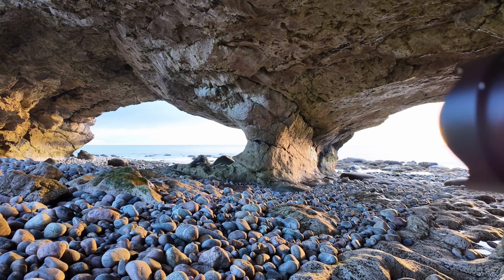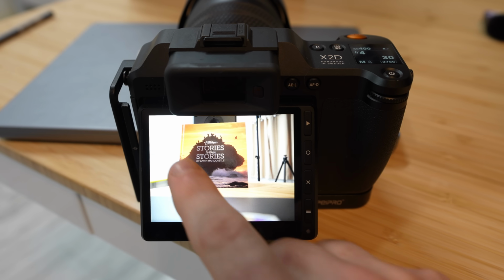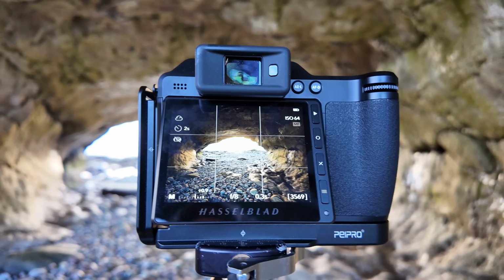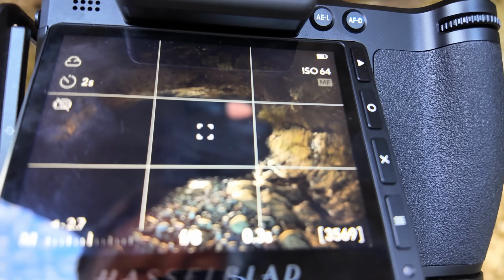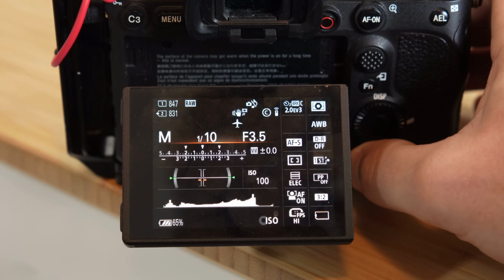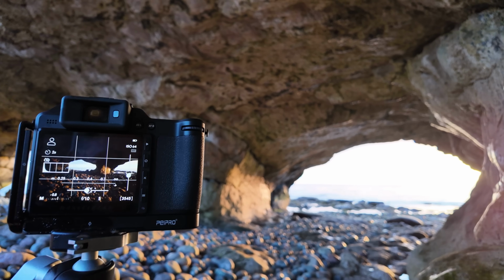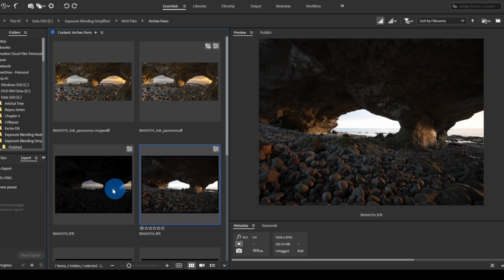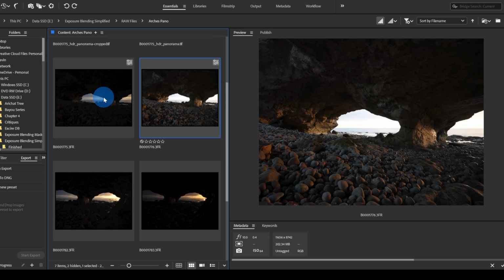Master Exposure Bracketing for Stunning Landscape Photography Images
Let me show you how I bracket my exposures after more than a decade of doing landscape photography as a profession.

I take you out on location to a very challenging shoot that requires exposure bracketing to handle lots of dynamic range. There's no way I can capture that in one exposure but I do things differently.

Exposure bracketing is an essential skill to learn in landscape photography but there's more than one way to do it. For me, efficiency is the key and I spill the beans on exactly how it's done 90% of the time.

In this video, I cover everything from the simple 'why' of exposure bracketing to the 'how'. Using my method, you can save yourself from missing the penultimate moment of glorious light and streamline your post-processing workflow by having only the frames you need.

Will Amanda and I get an eruption during sunset and how many stops of dynamic range does one man really need?

There's really only one way to find out.

VIDEO CHAPTERS:
🔘Intro to Exposure Bracketing: 0:00
🔘Switch Off AEB: 1:05
🔘Why Do We Bracket Exposures: 2:31
🔘What Is Auto Exposure Bracketing?: 3:27
🔘Why I Don't Use AEB: 5:41
🔘Exposure Blending Tutorials: 6:25
🔘I Steal Amanda's Composition: 6:51
🔘Manual Bracketing of Exposures: 7:20
🔘Sunset Landscape Photography: 9:11
🔘Free HDR and Masking Tutorial: 11:29

Hasselblad X2D Camera
Hasselblad XCD 135mm
My Drone
Sony A1
Sigma 14-24mm
Sony 100-400mm
Sony 55mm
Sony 16-35mm

Other Stuff